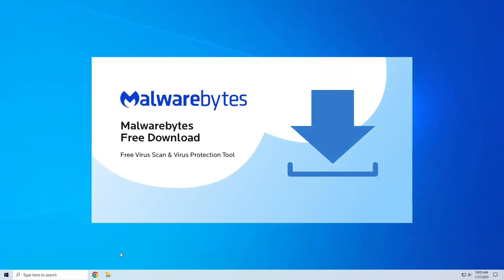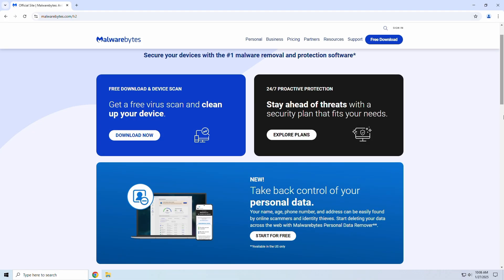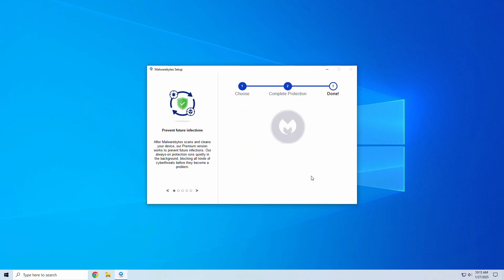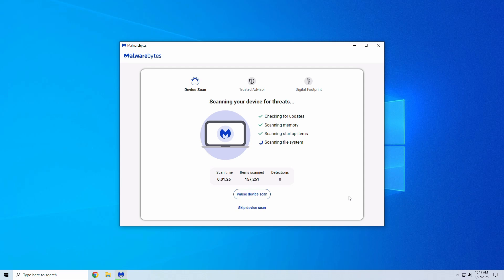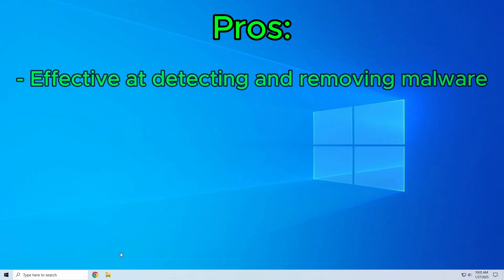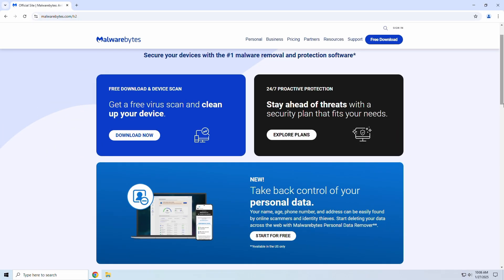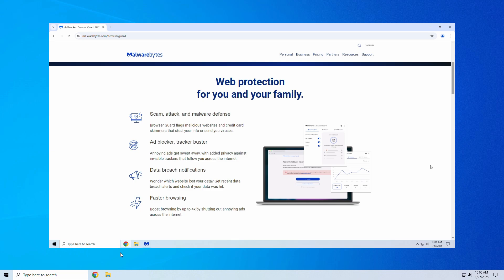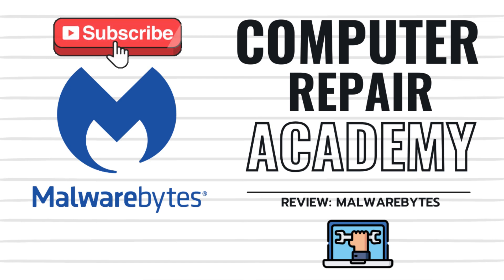Make Your Computer FASTER With This Free Malware Removal Tool!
Is your computer safe from malware? In this video, we take a peek at Malwarebytes, one of the best tools for detecting and removing malware, ransomware, and other online threats.

Have a question about our videos or a repair you’d like to see? Drop it in the comments!

Watch now to protect your PC and keep it running smoothly.